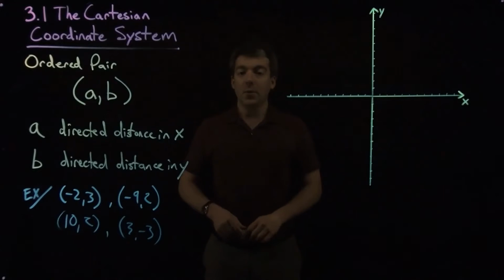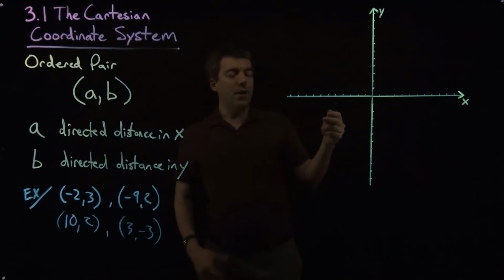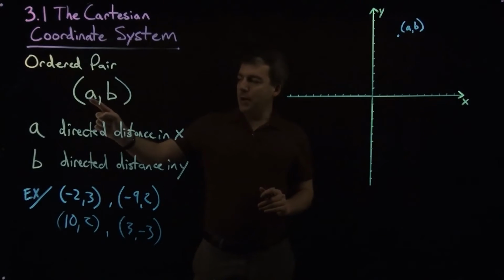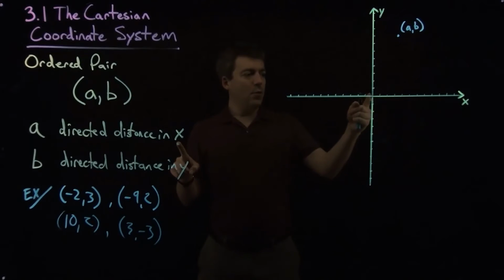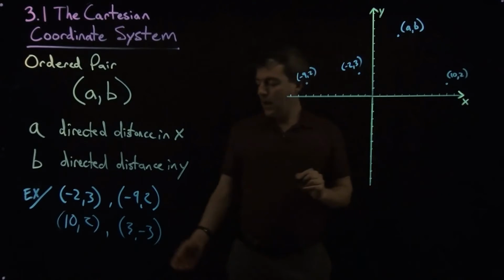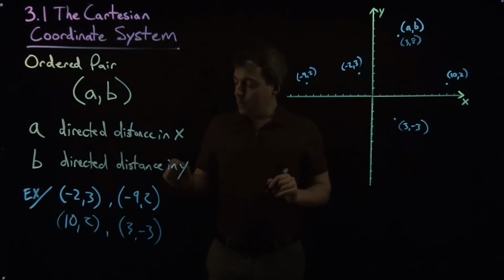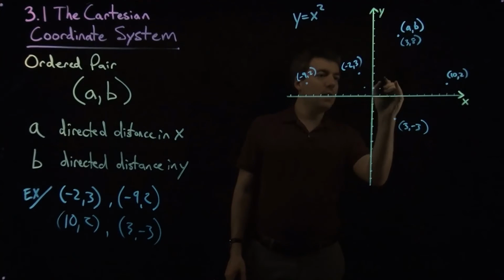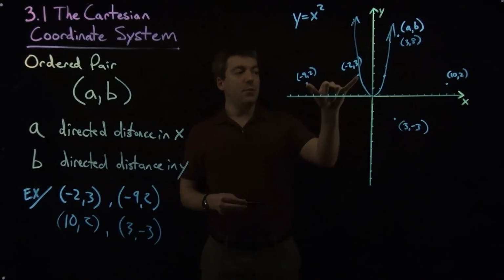3.1 The Cartesian Coordinate System